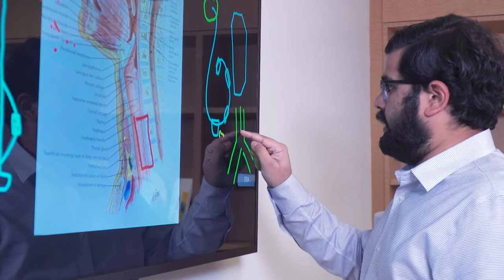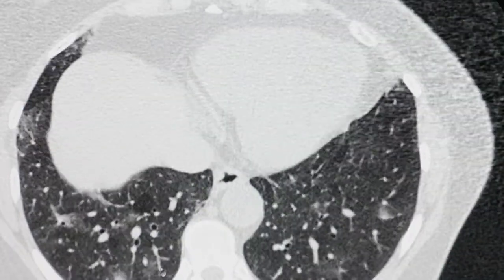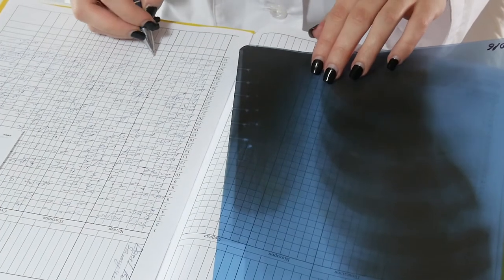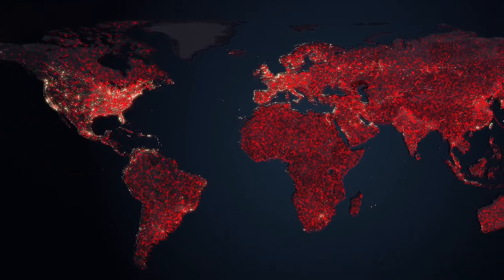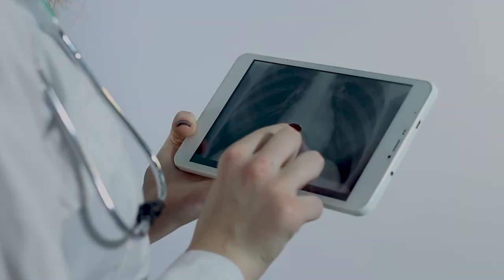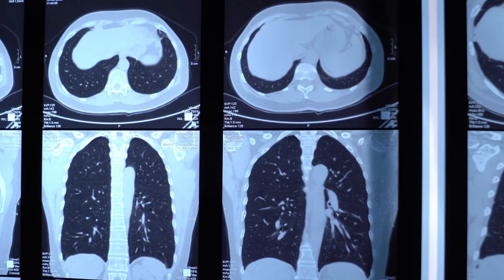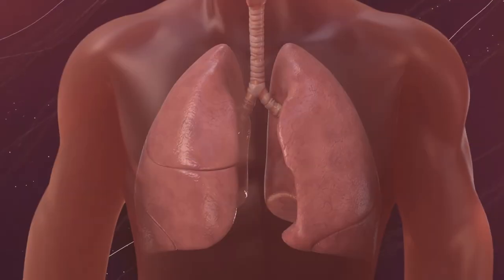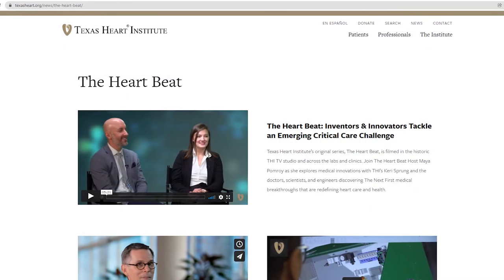The Heart Beat: Protection Against Ventilator-Induced Diaphragmatic Dysfunction (VIDD)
Within three days of mechanical ventilation, 50% of a patient's muscle mass deteriorates.  XN Health is perfecting a new approach to tackle this health challenge now and for years to come.